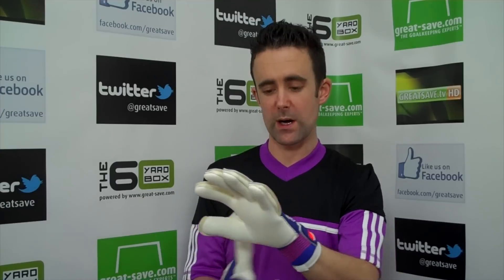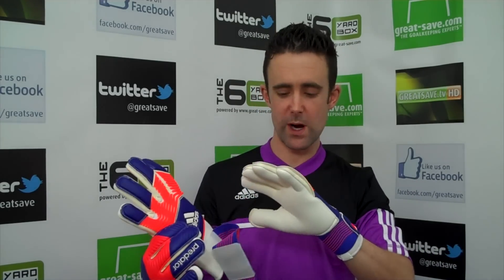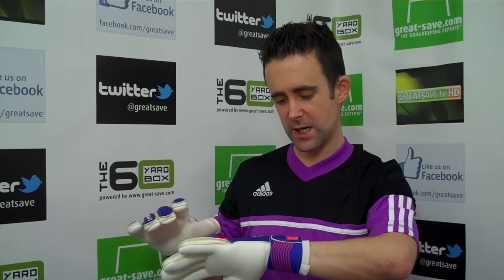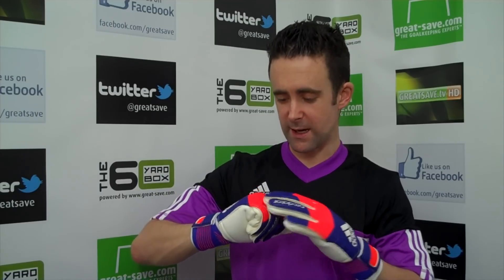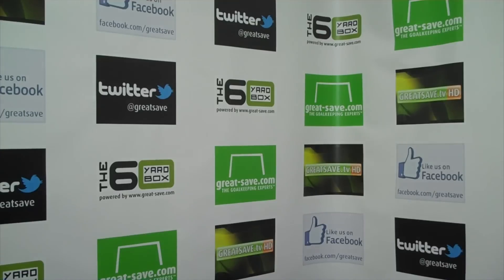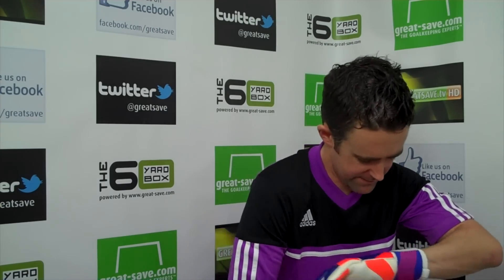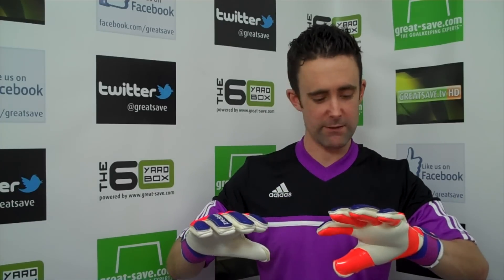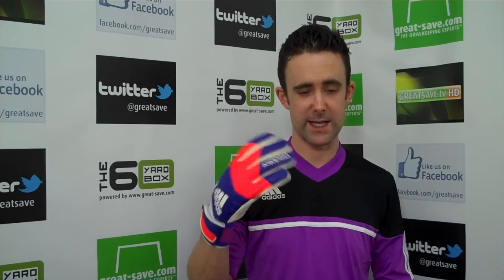Adidas Predator Pro Classic Goalkeeper Glove Preview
Great-save.com owner Martin Sanders takes a closer look at this new Adidas Goalkeepers Glove.